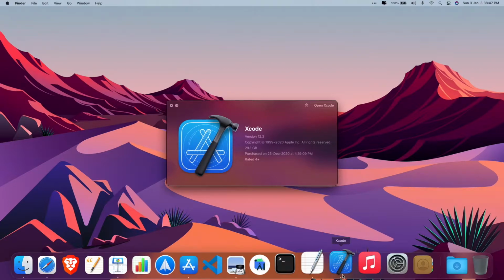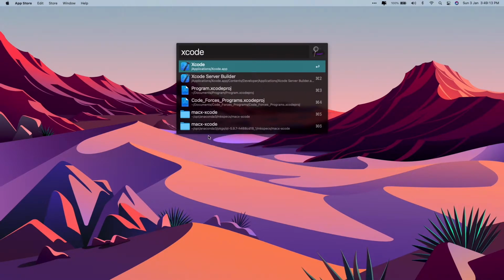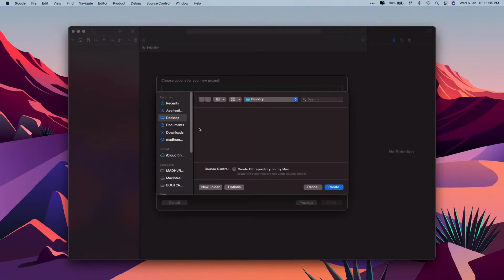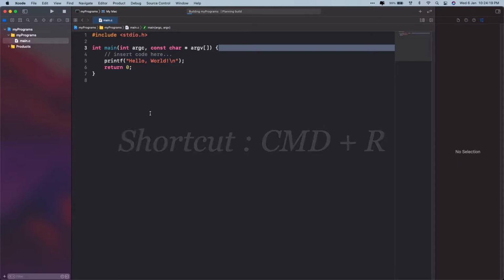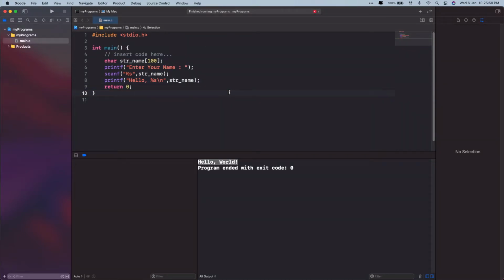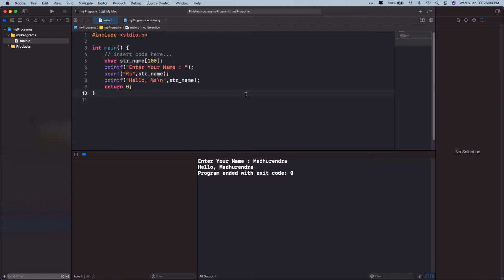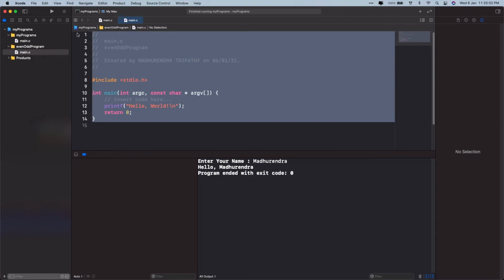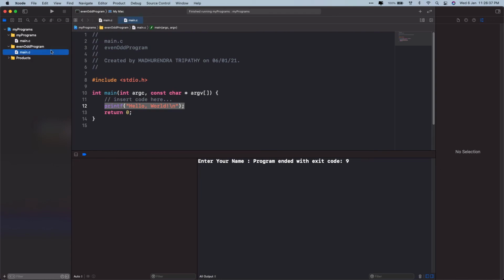Using Xcode to write & run C and C++ Programs.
In this video I have demonstrated how to use Xcode for programming in C & C++.